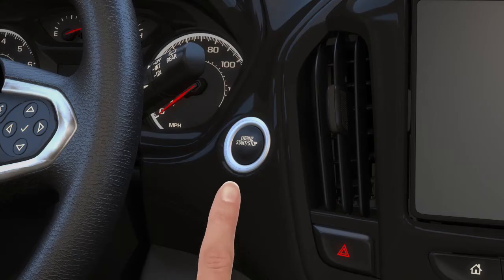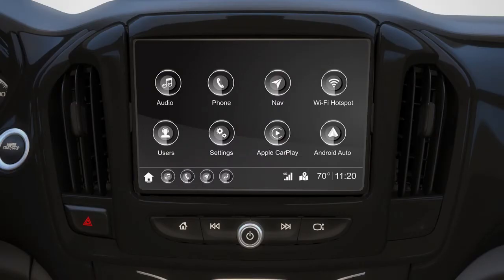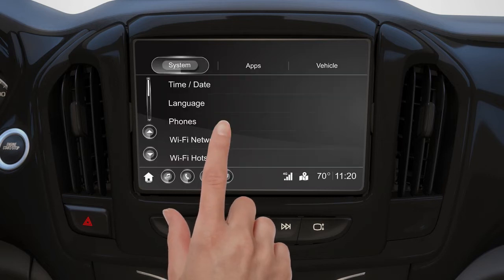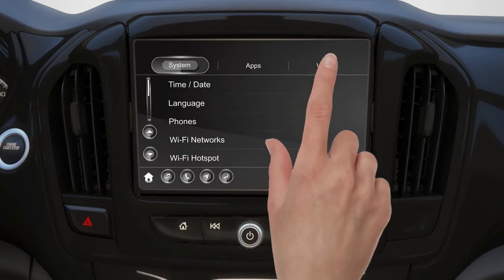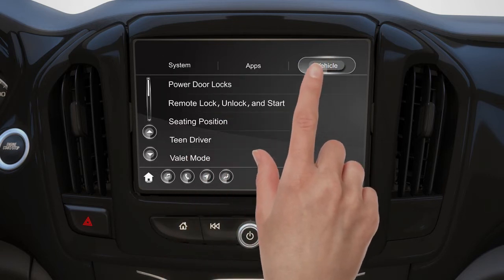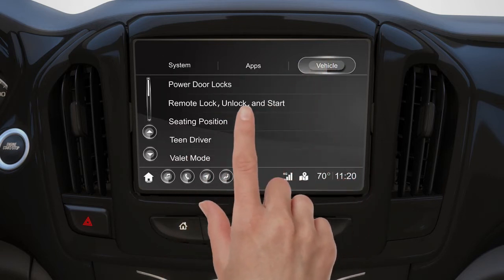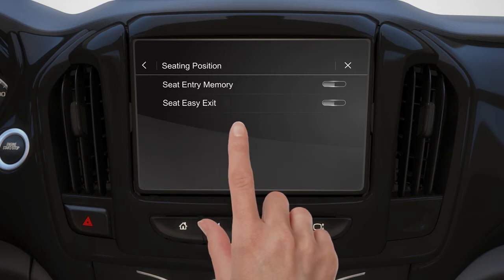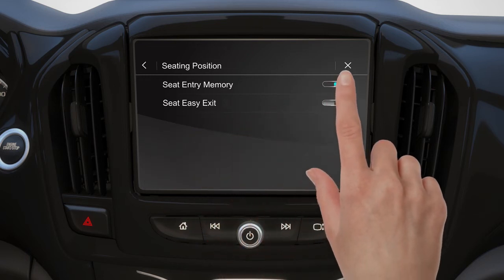Quick Tips: How Do I Recall My Memory Seats? | Chevrolet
See how to recall your memory seat settings when you start your vehicle using the corresponding numbered key fob.